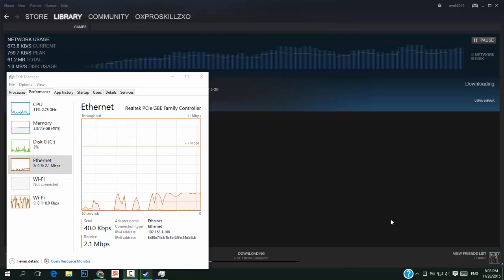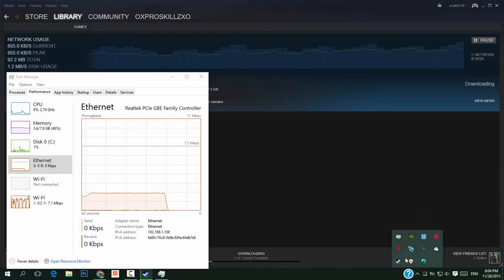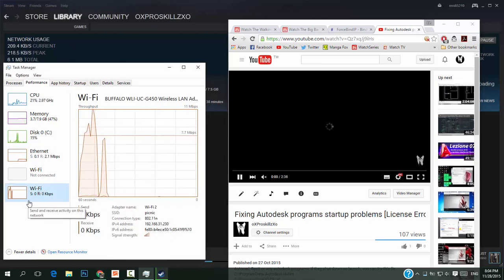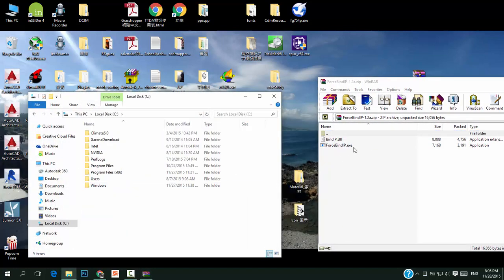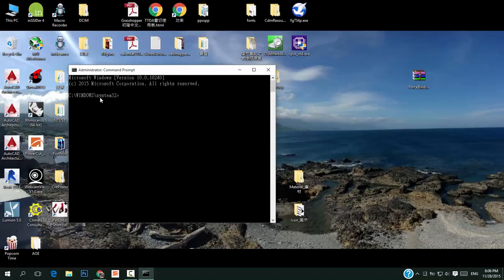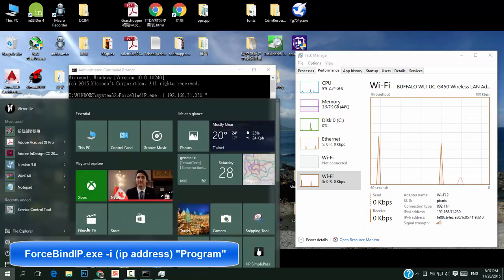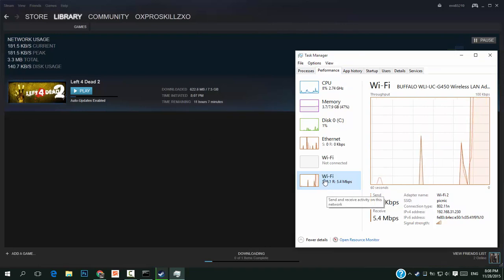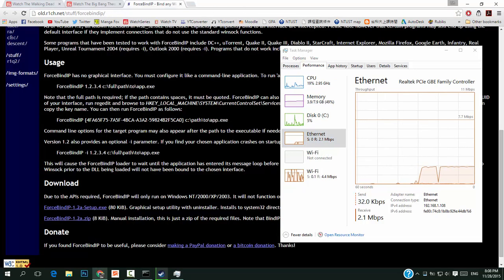Use multiple internet connections simultaneously [ForceBindIP]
This is how you utilize all your network interfaces at the same time using Force Bind IP: